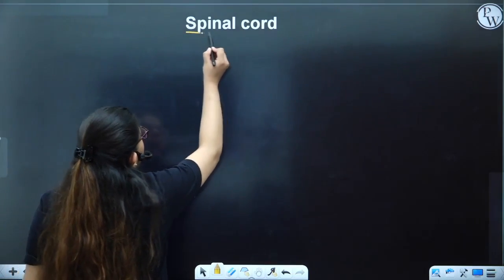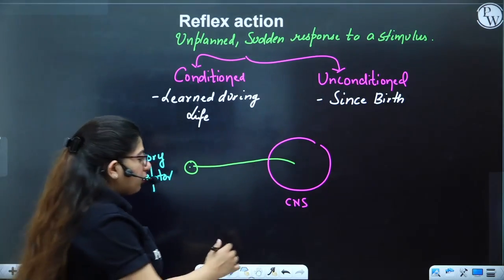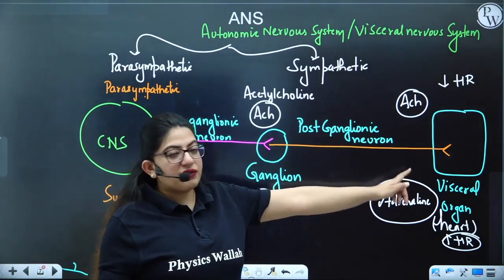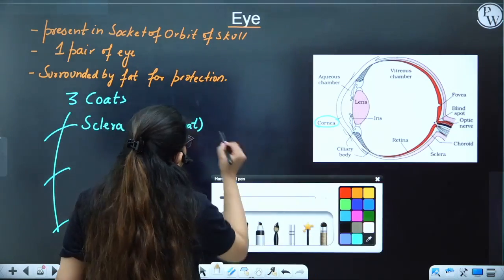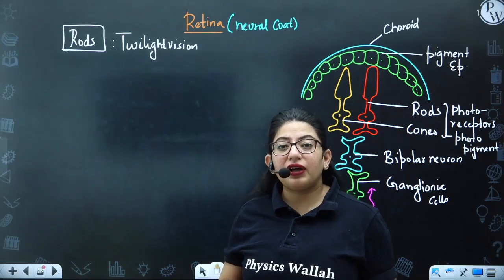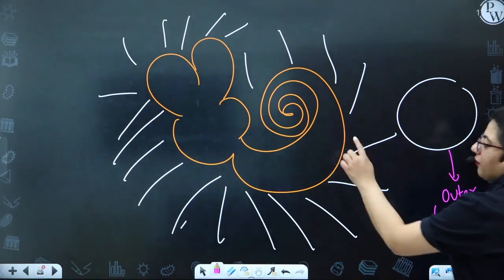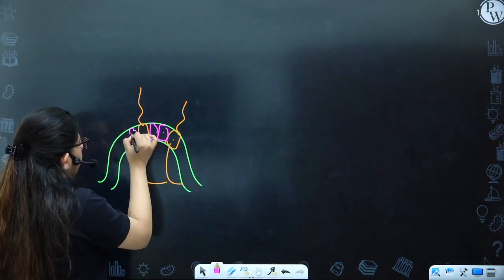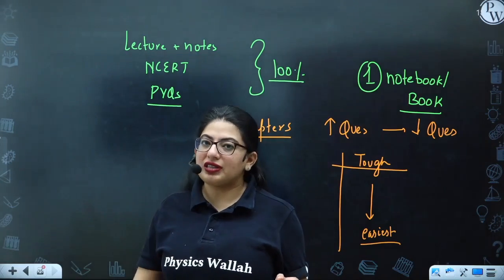Neural Control and Coordination (PART -2) One Shot Lecture | CHAMPIONS - JEE/NEET CRASH COURSE 2022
In this ongoing Champions-NEET Crash course, Diksha Sharma ma’am of Physics Wallah is explaining to you about Neural Control and Coordination.

•        Spinal Cord
•        Reflex action
•        Autonomic Nervous system
•        Sense organ
•        Eye
•        Ear

There are many other important topics of Biology that we are going to cover in upcoming videos for NEET 2022 exam.

🔴 Batch Details :-